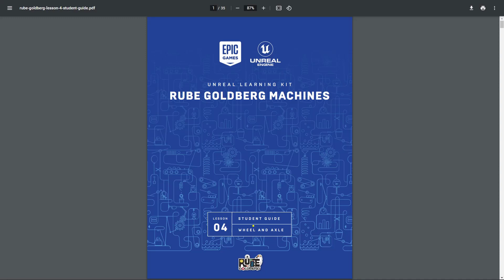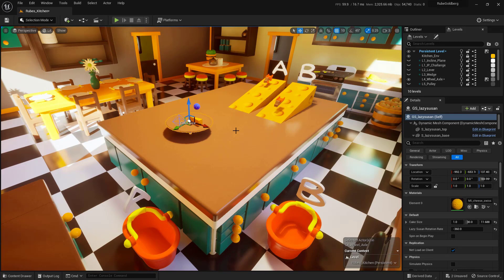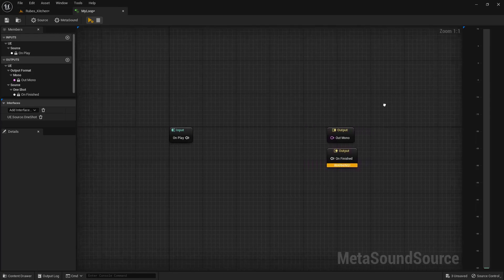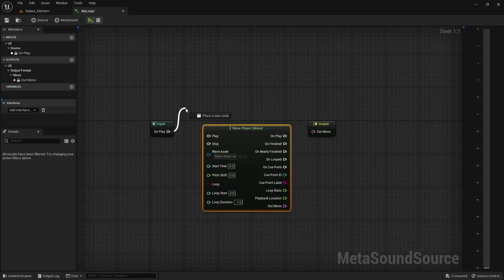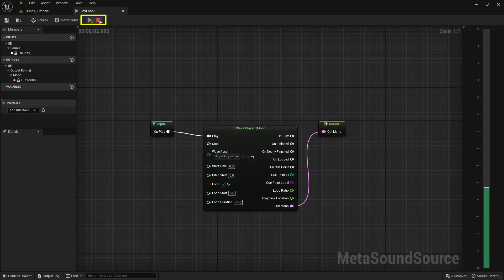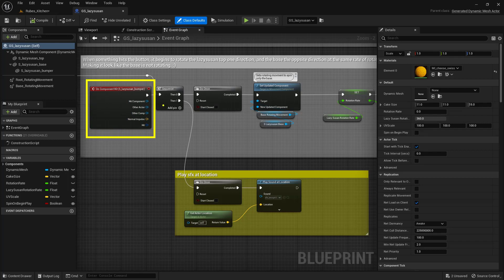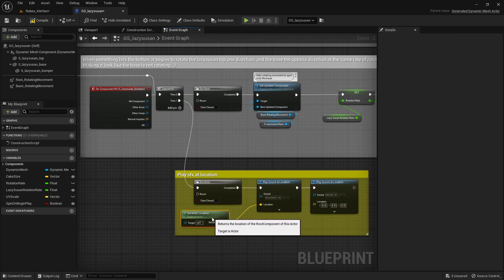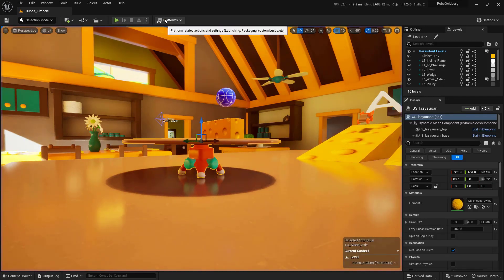Rube Goldberg Learning Kit Lesson 4 Engine Activity I Meta Blues DJ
In the video we will cover the Rube Goldberg Lesson 4 I Meta Blues DJ section of the Student Guide

0:00 Video Goals
0:12 Check that the Metasound plugin is toggled ON
1:03 Creating the Metasound source
1:46 Navigation in the graph
2:04 Deleting the Output On Finished Node (IMPORTANT)
2:23 Setting up the code inside the Metasound graph
3:24 Testing the code
3:55 Opening the lazysusan blueprint
4:52 Setting up the code to play our looping sound
5:56 Testing our work